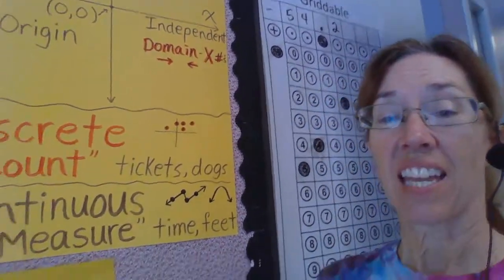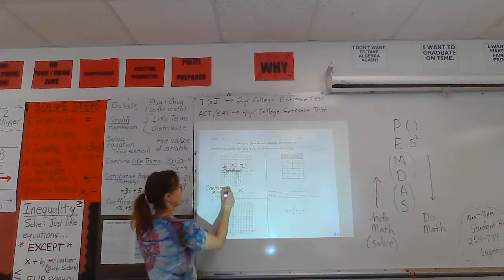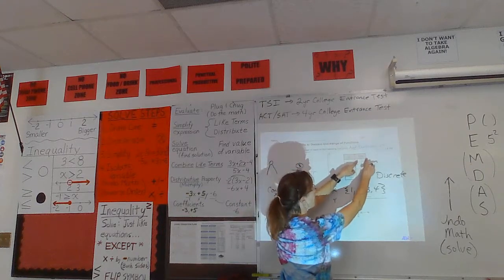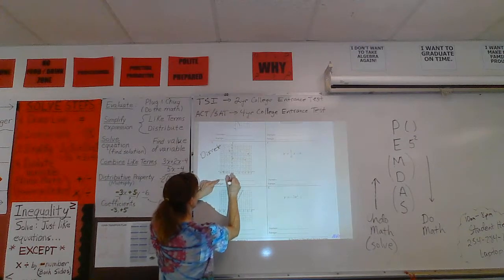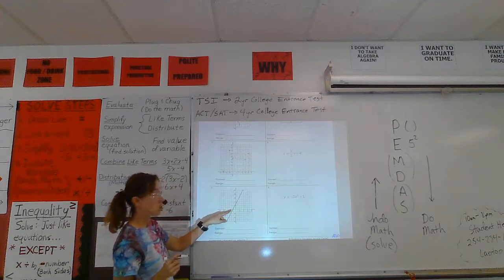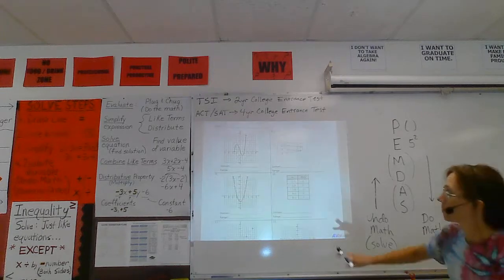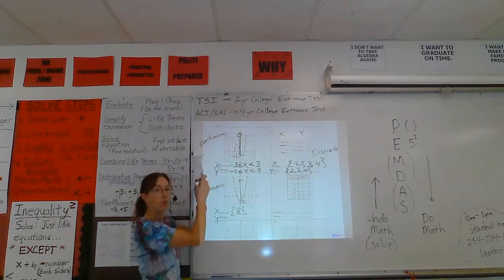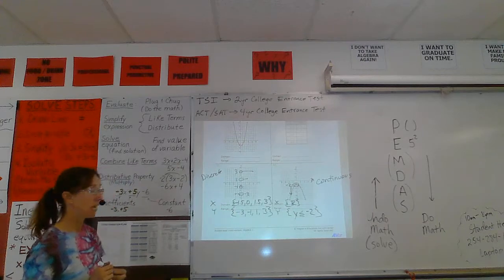Day 8 D&R continuous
Day 8 Continuous Domain and Range